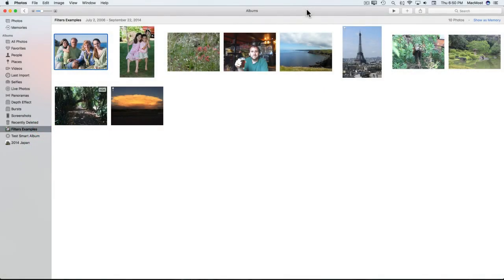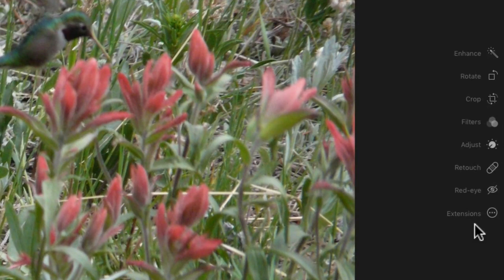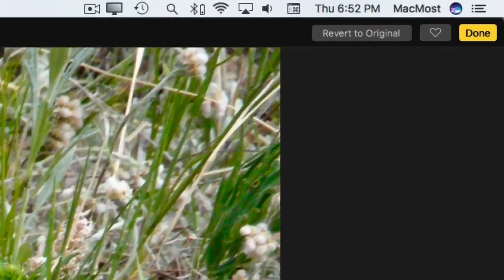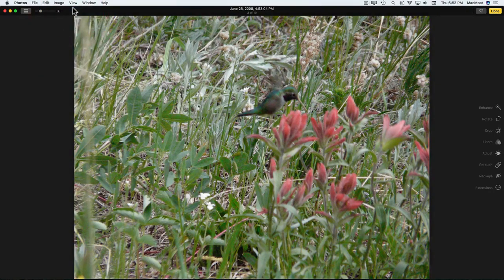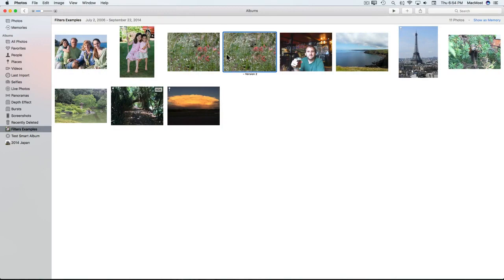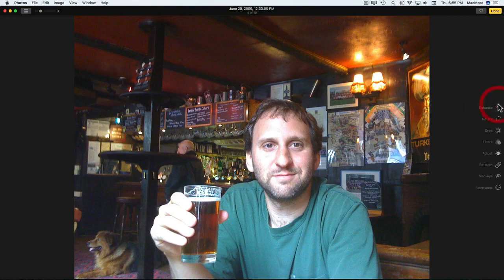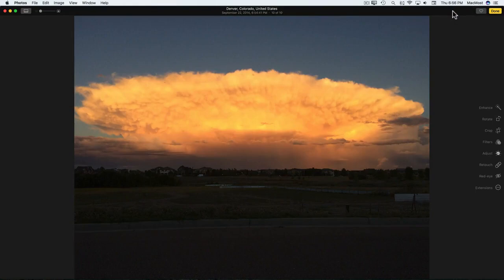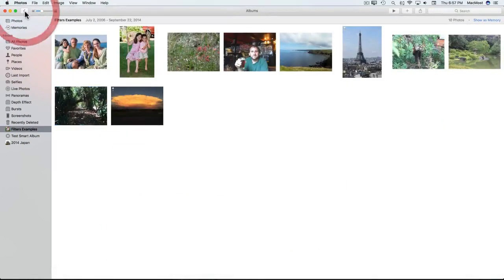Editing and Adjusting Basics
Mac Photos 2: Organize, Edit and Share Photos On Your Mac
Manage your photo library using Apple's powerful yet easy-to-use Photos 2 app.